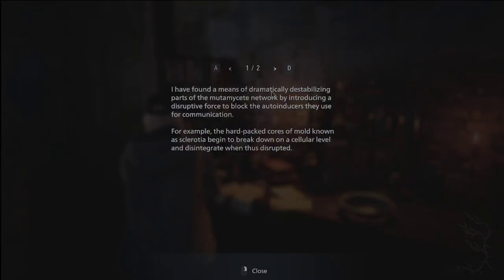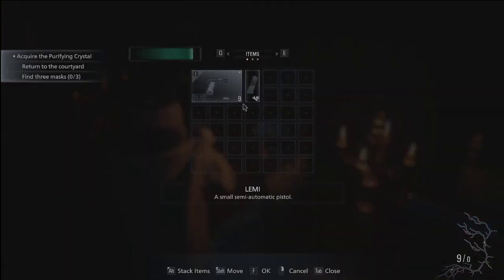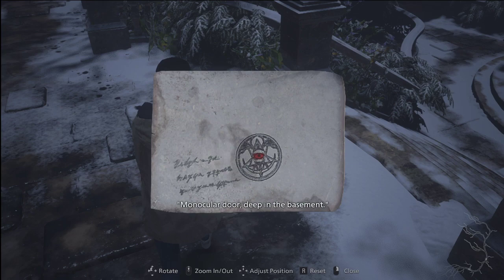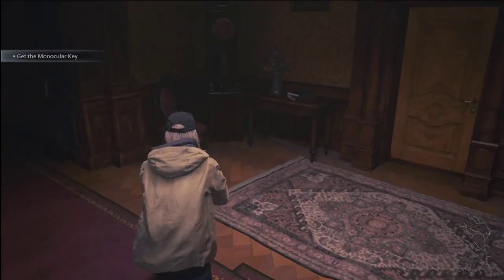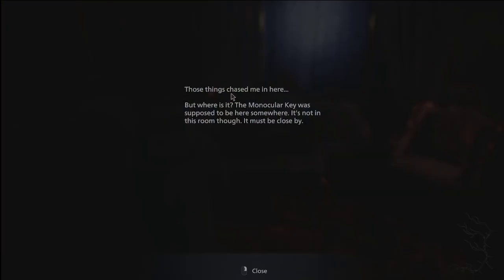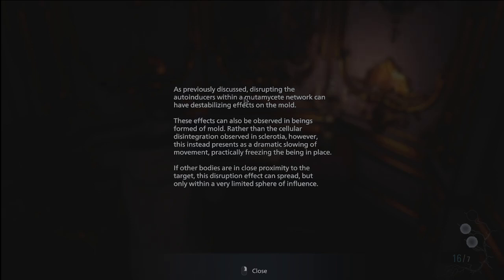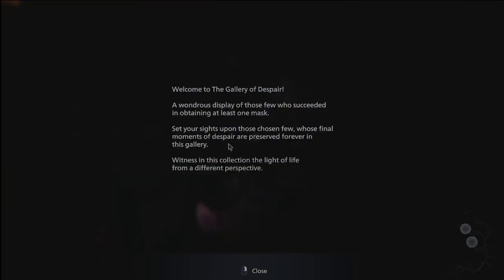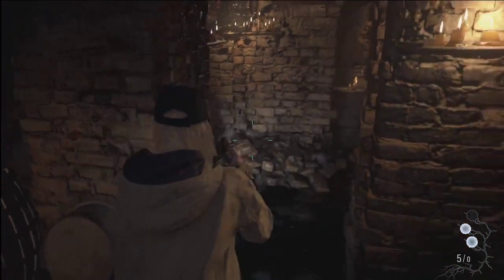Resident Evil Village: Shadows of Rose part 2